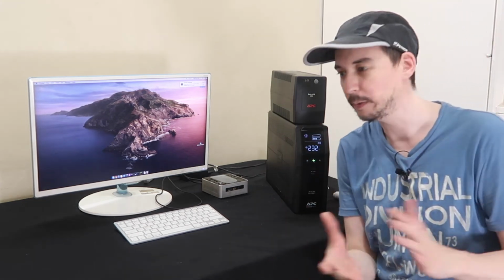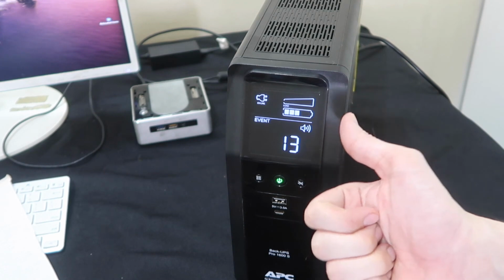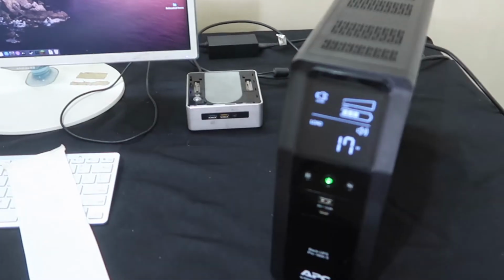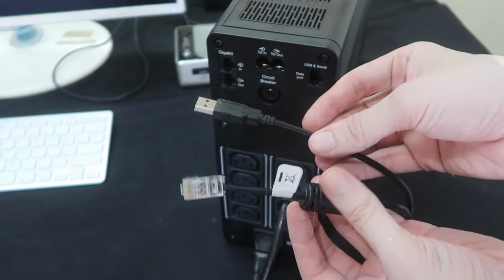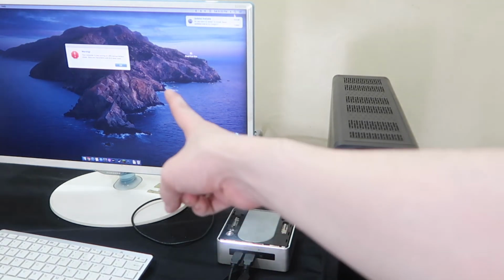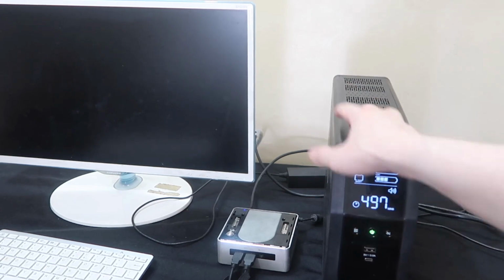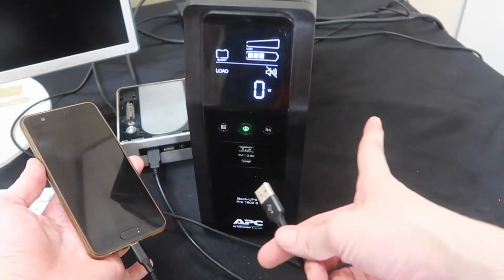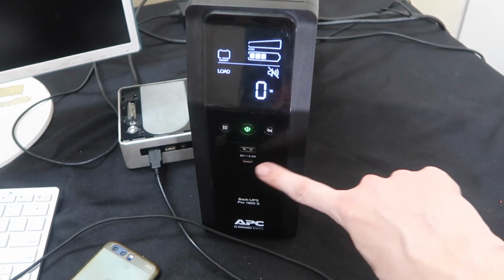APC BR1600SI - A beastly UPS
Did you know APC are making UPSes right here in the Philippines?

Let’s take a look at the BR1600SI, a 1600VA/960W UPS which features a pure sinewave inverter.

A UPS is a battery backup, typically used to keep your computer running during a brownout, avoiding potential loss of data or data corruption.

Now days, with a lot of people preferring mobile devices, UPSes are commonly used to keep a WIFI router going during a brownout and to extend the runtime of a laptop and other gadgets.

The BR1600SI includes a USB cable which lets you connect the UPS to your computer, server or NAS and have them automatically shutdown upon sensing a power failure. This is especially useful if you're away from your home when the brownout strikes.

In this video, I showed two APC UPS. The smaller one I bought myself and the larger one is a used demo unit which was given to me for free by APC. Thanks to my friends at PCWORX for connecting me to APC after a bunch of my stuff got blown up by Meralco.

No money was paid for this video but the used demo unit of the BR1600SI was given to me by APC.

Note: Some desktop computers use a PSU with active power factor correction. Feedback suggests these PSU don't work well on modified sinewave inverters and instead prefer a pure sinewave